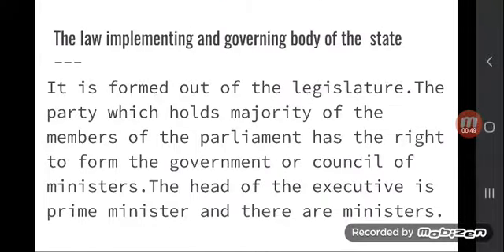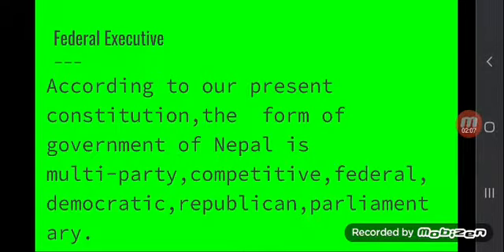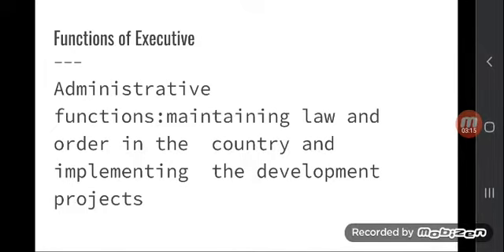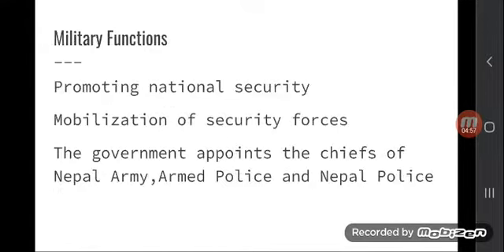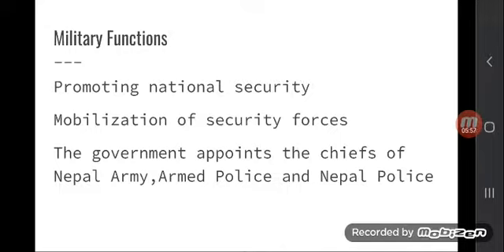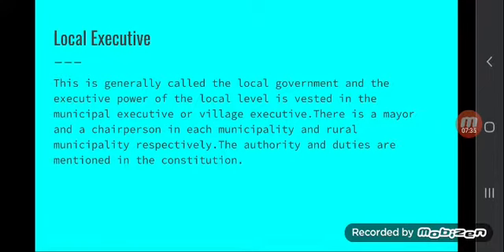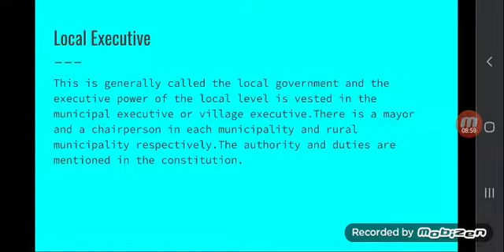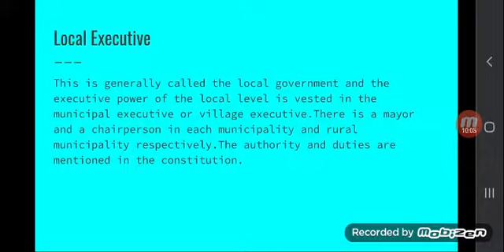The Executive of Nepal| social studies for grade 8 and 10#कार्यपालिका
This is about the functions of three levels of executives existing in Nepal.